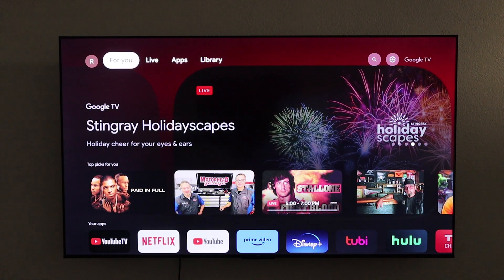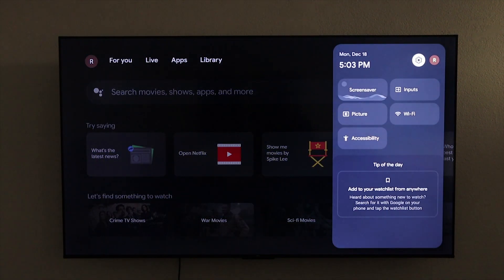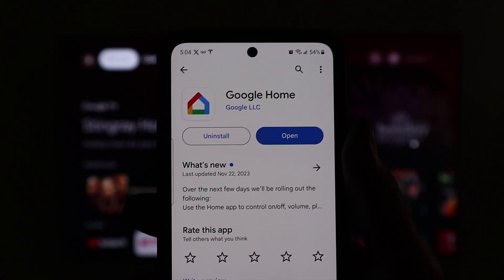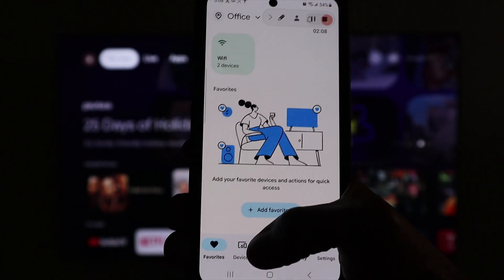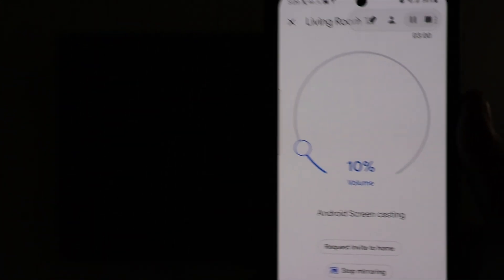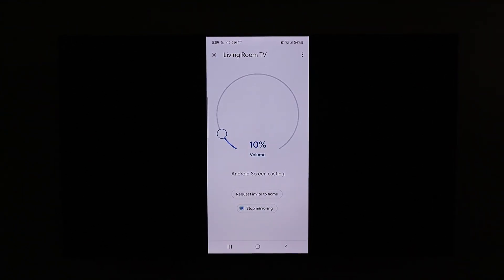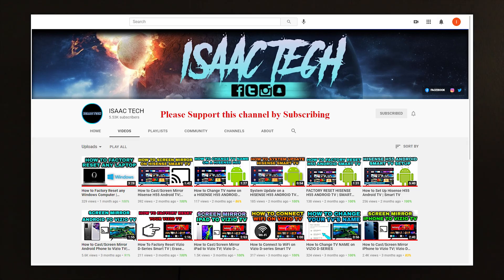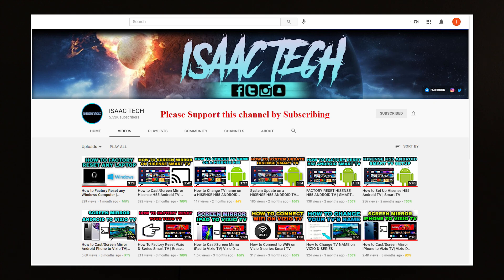Screen Mirror | Cast TCL 75 INCH GOOGLE TV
Chromecast with Google TV $25
TCL 75-Inch
SAMSUNG Galaxy S21 FE
All-new Amazon Fire TV Stick 4K streaming device $30

Quick Video on how to cast An ANDROID Phone to the TCL 75 inch Google TV.

 **Make sure you are on the same wifi network